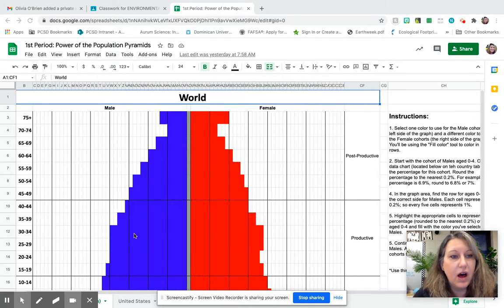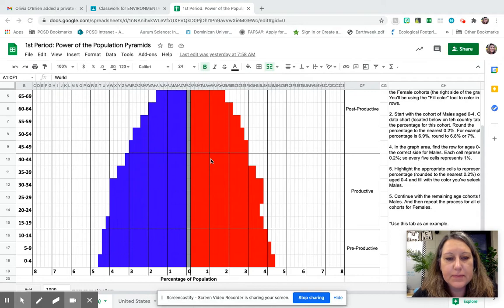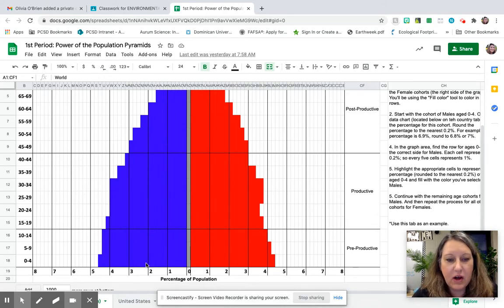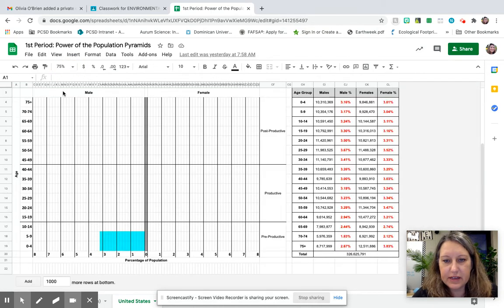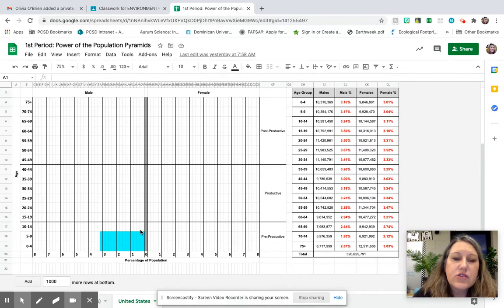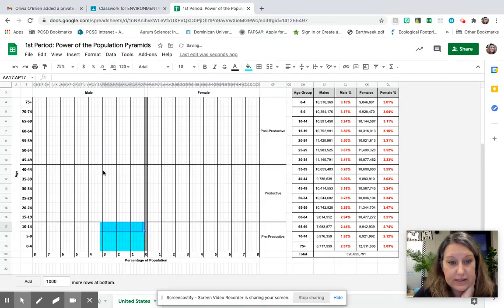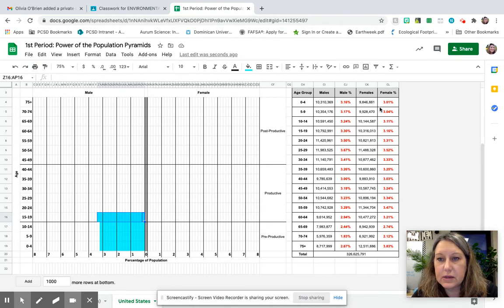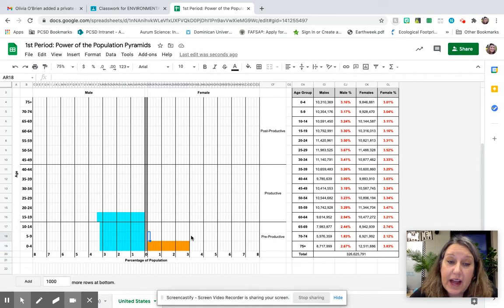DIRECTIONS: Power of the Population Pyramids